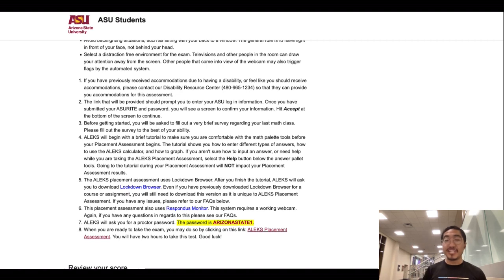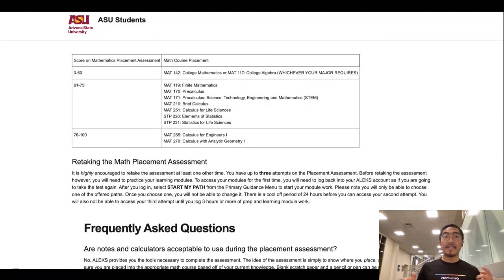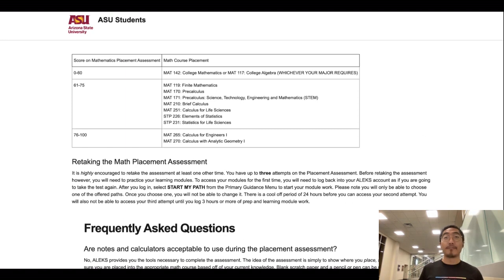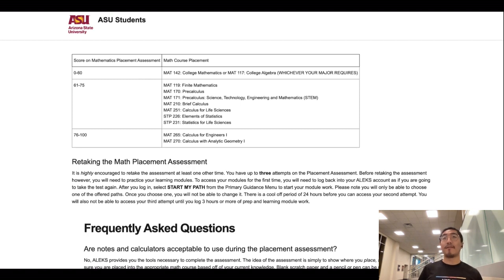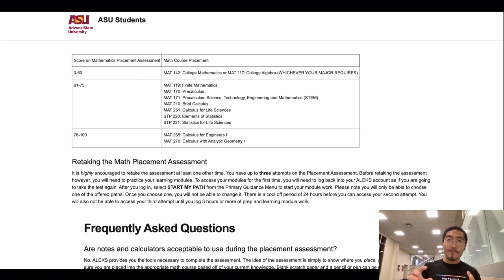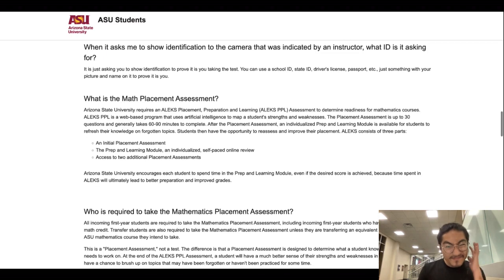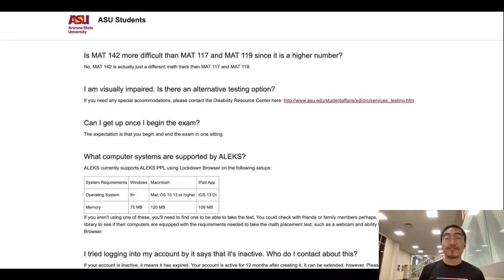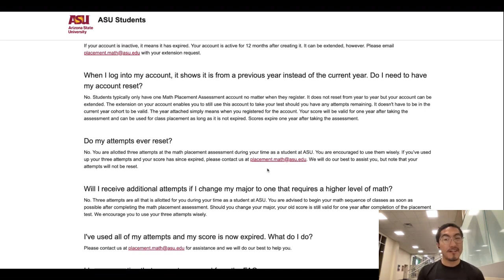Welcome to ASU: The Mathematics Placement Exam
Hello! This video will provide some insights about the Mathematics Placement Exam of ASU.